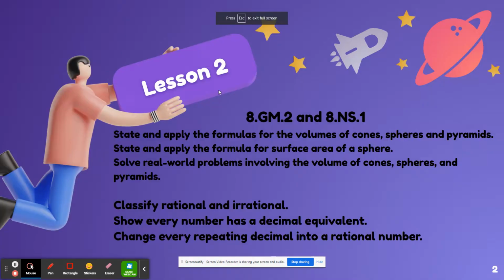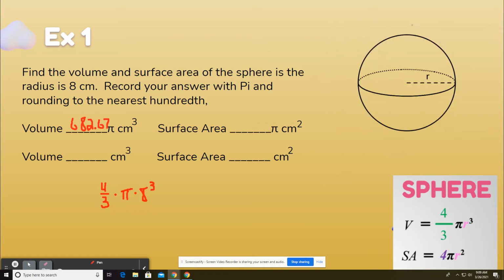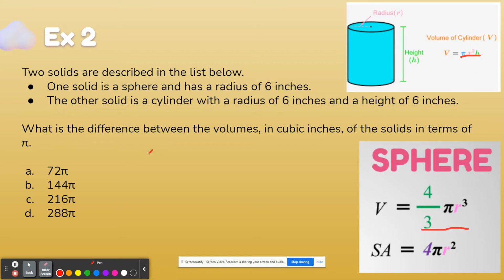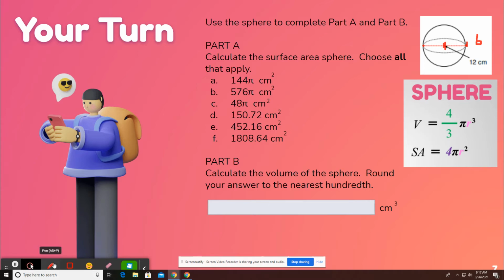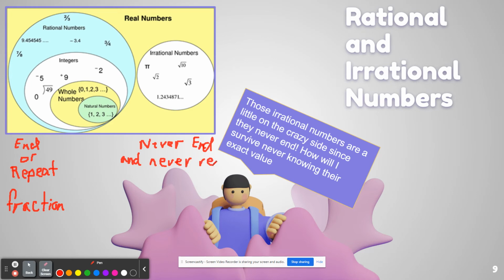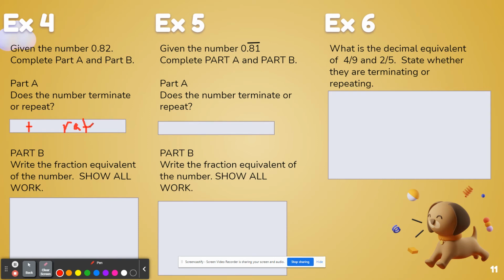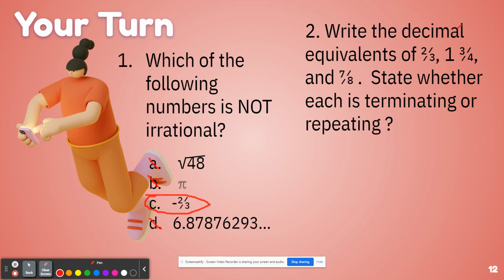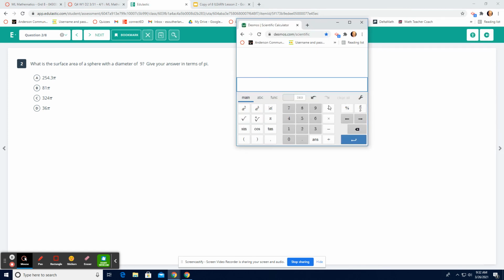Q4 W1 L2